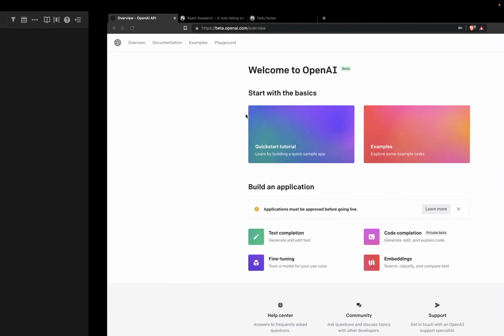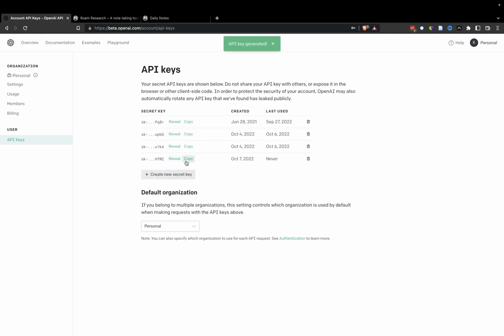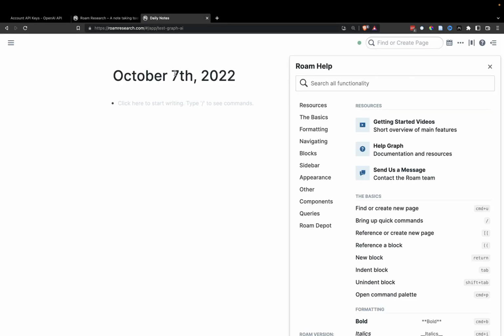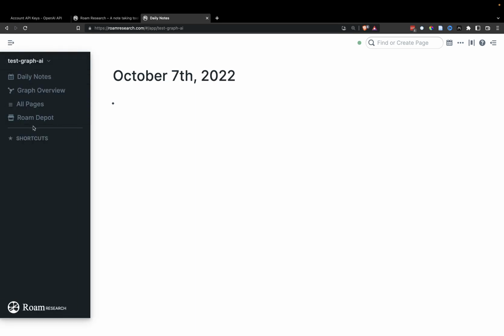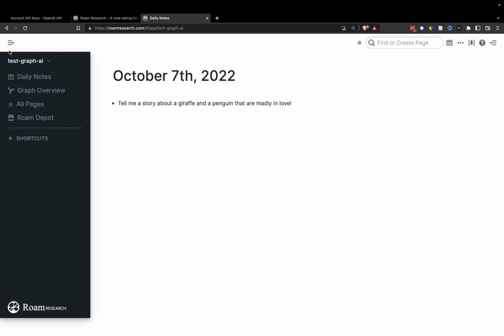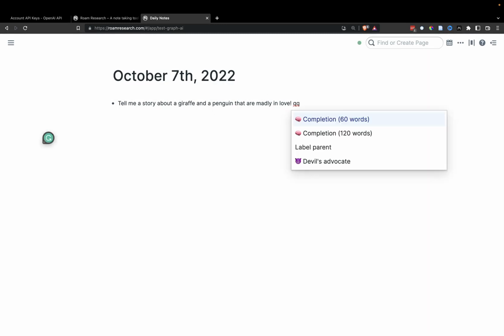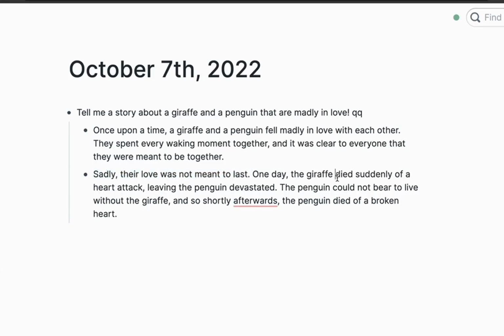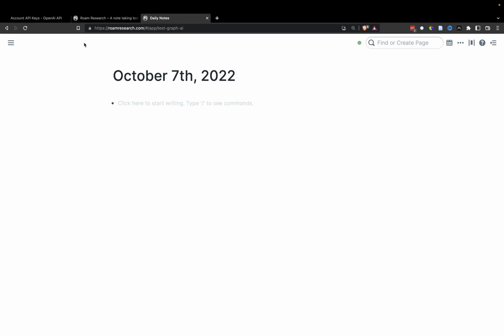Add AI to Roam Research with GPT-3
This video shows you exactly how simple it is to activate GPT-3 from OpenAI in Roam Research.